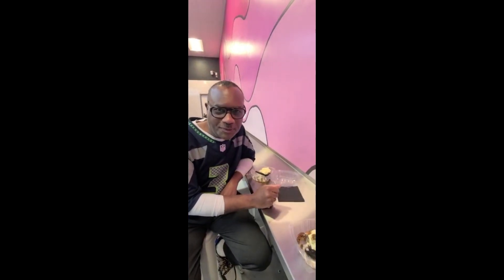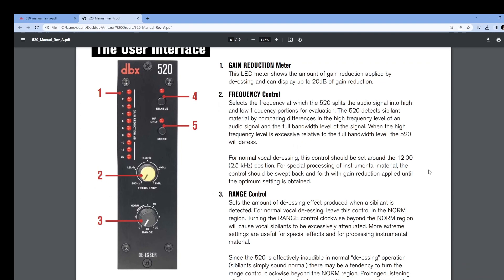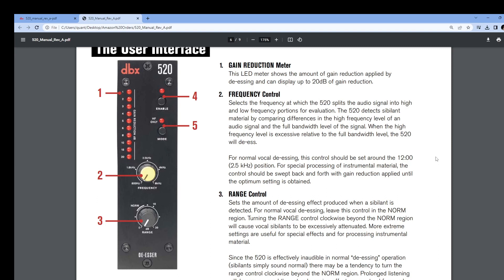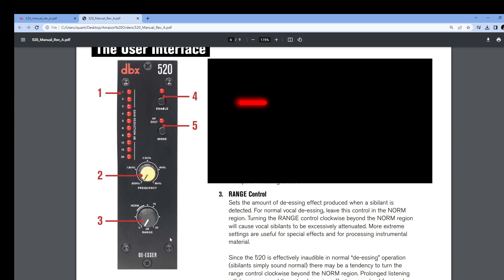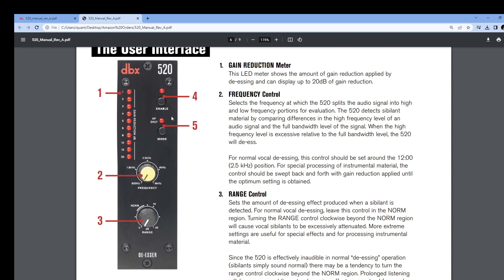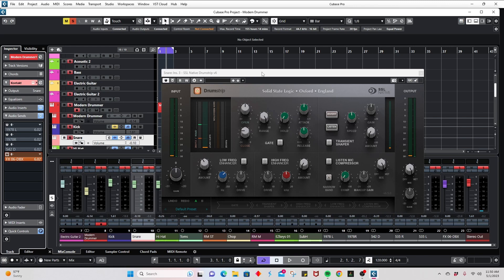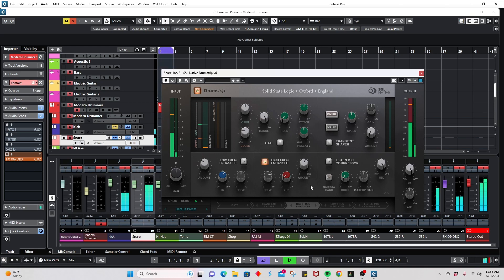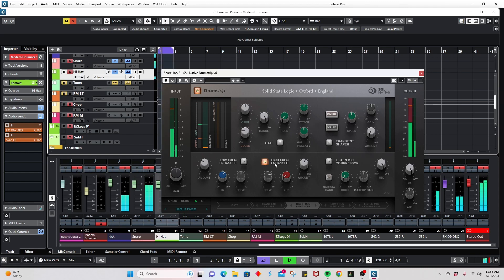Get BIGGER sounding drums using these 2 things!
FX Studio 2
Mixing, mastering, recording and producing for over 25 years.

I offer an online mixing and mastering service to all subscribers to this channel at a DEEP DISCOUNT from my regular rates.

 I've lived through the transition from analog gear to digital plugins, and now the resurgence of analog gear. Both offer their own unique characteristics. The trick is to learn and appreciate the difference between the two. and knowing WHEN, HOW, and WHERE to to use them when mixing and mastering.

That's the difference FX Studio 2 brings to your project. EXPERIENCE!

PLUS: Real analog gear for a rich, full, sound.
Mastered to industry standards for streaming platforms. (Spotify, etc)

Here's what I need from you.

A WORD document containing the song title and any notes you think I may find helpful. Your name, phone number and email. Include the Tempo of the song.
The individual stems for your song. NOT the entire project file!
Remove all effects and processing you may have used (reverb, compression etc. Send "DRY" stems only.
Put all of this into a folder. Compress the folder, send it to me.

Equipment
Rupert Neve 511 Preamps
Rupert Neve 542 Tape Emulator
Rupert Neve 551 EQ
Rupert Neve 535 Compressors
DBX 520 De Esser and HF Compressor
Drawmer 1978 Tone Shaping Stereo Compressor
Solid State Logic UF8 and UC1
Complete Suite of all SSL Plugins
Warm Audio WA 73 Eq
Warm Audio Tone Beast Pre-amp

Synths
Moog Subharmonicon
An assortment of modular synths including Benjolin, Cara, QPAS, Quadrax, and Rings
Sampling, Beat Making, Editing: Native Instruments Maschine

DAW's
Cubase Pro 12
Reaper

Instruments
Gretsch, Fender, Ibanez and Epiphone guitars
Fender and Marshall bass and guitar amps
I have recorded every genre of music including Rock, Pop, Gospel, Jazz, Hip Hop and Rap.

Other
Way to many digital plugins (lol)

Examples of my work can be found on Spotify: G Sharp Jamz and other streaming services.